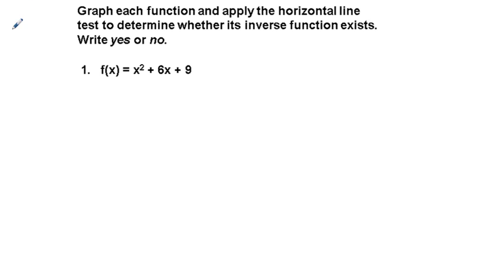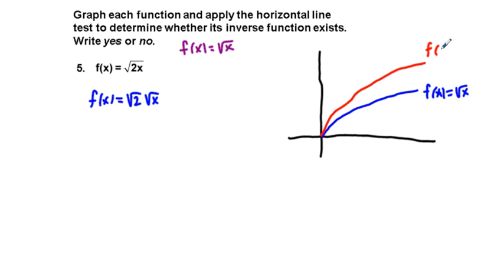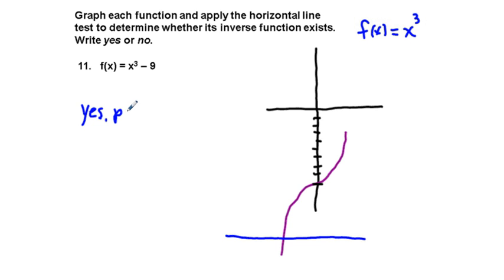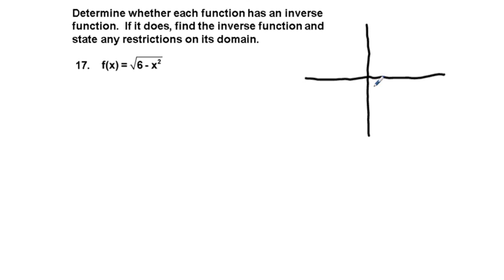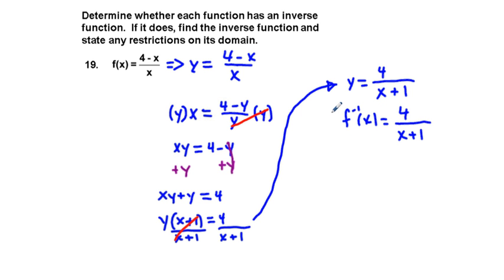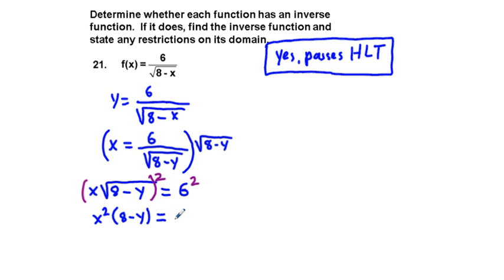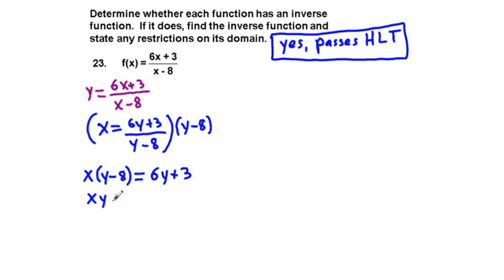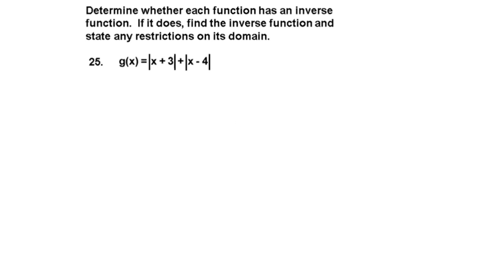Precalculus Chapter 1.7 Exercises 1-25 Use HLT to Test and Find Inverse Functions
Precalculus Chapter 1.7 Exercises 1-25 Use HLT to Test and Find Inverse Functions  Use of the Horizontal Line Test